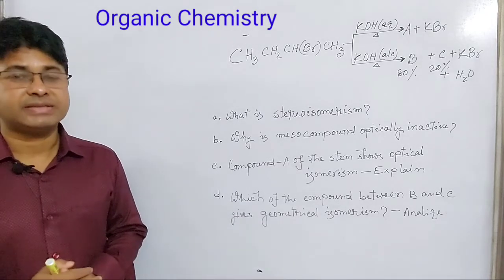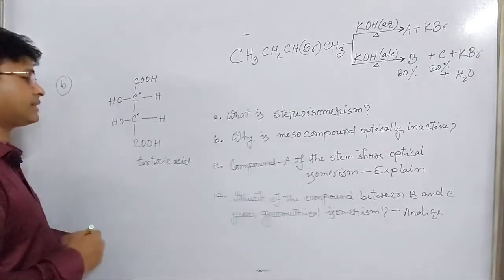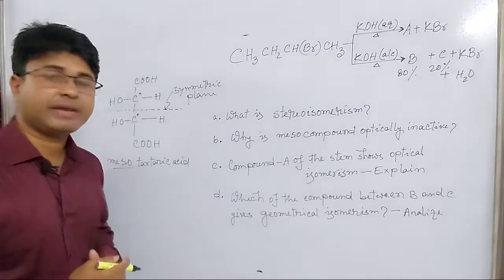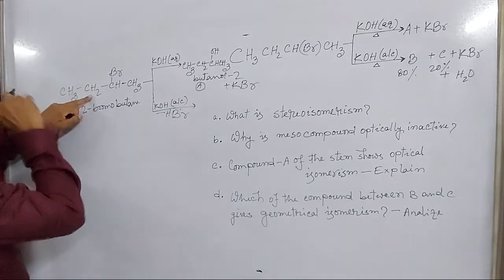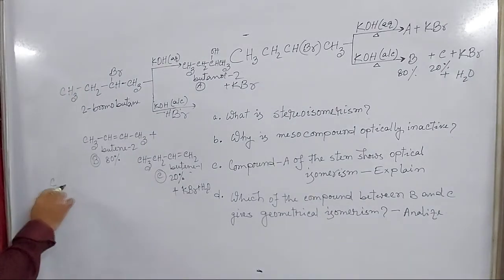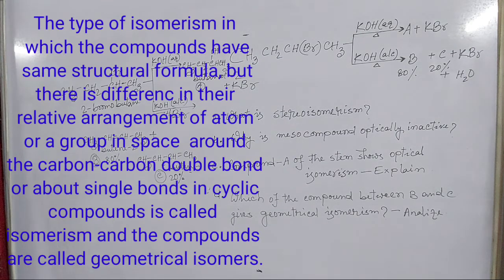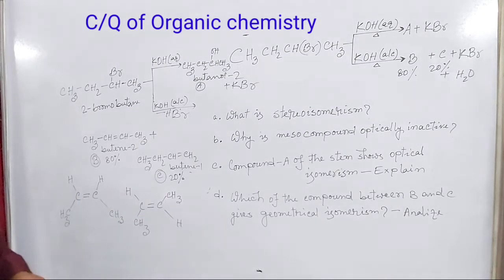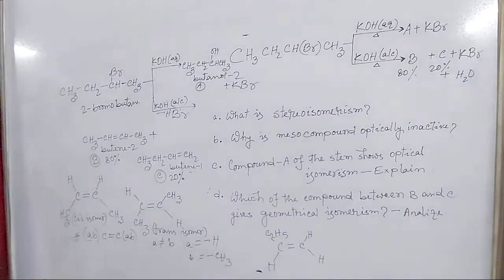Organic Chemistry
Geometrical & Optical isomerism.